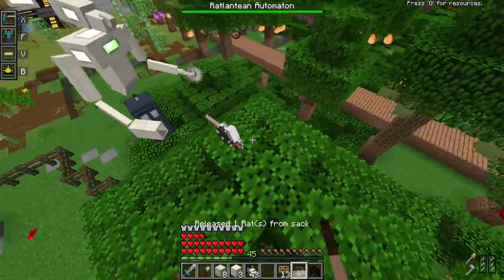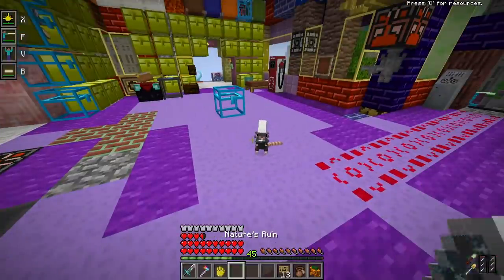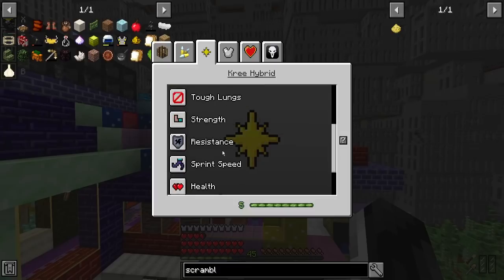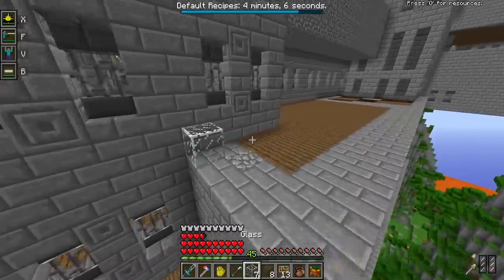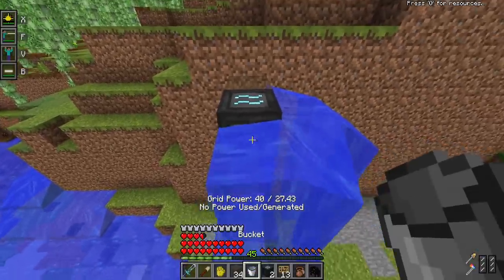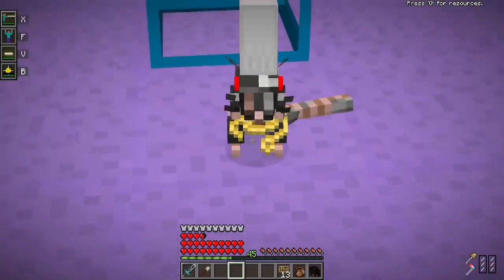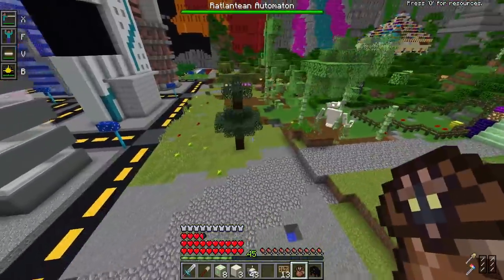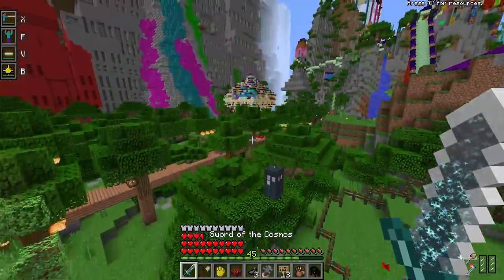I Create Terminator CYBORG in Minecraft! (Scramble Craft)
Today in Scramble Craft Cody creates a Cyborg Terminator to defeat an epic boss! Will this cyborg creation listen to his creator or will he destroy Cody's base? Scramble Craft is a minecraft randomized mod pack with over 50 mods! Everything from crafting to smelting to breaking melons is random with scramble craft!

My Other Channels and Friends